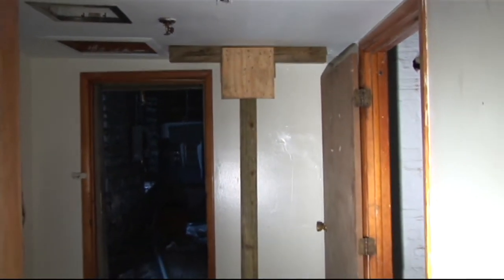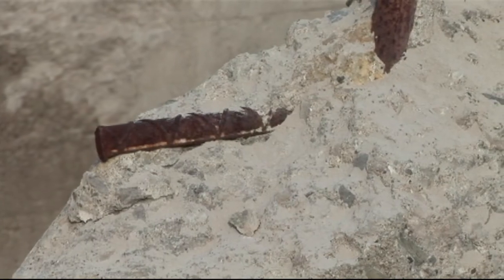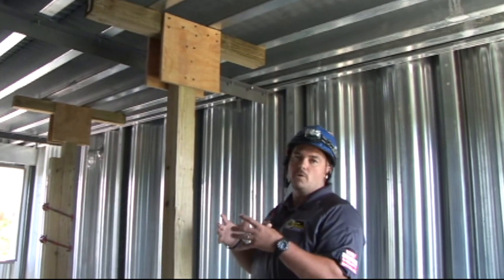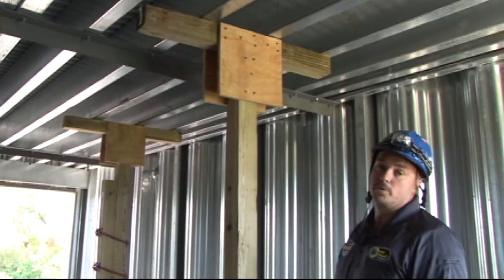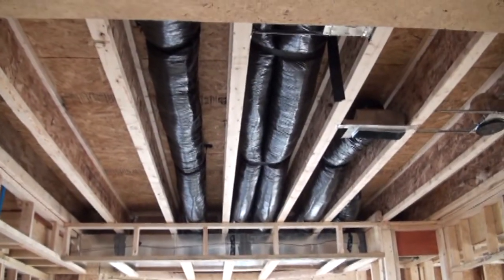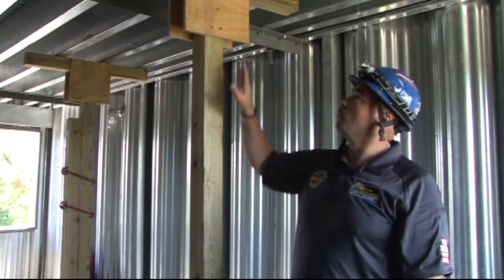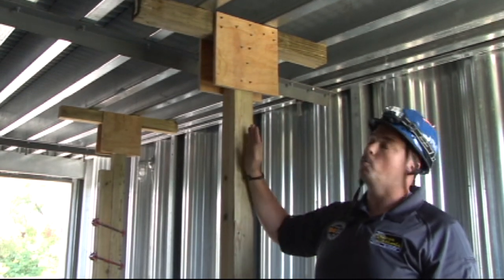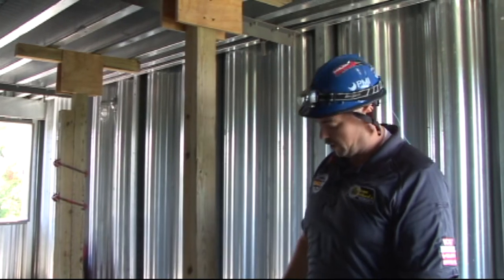T Spot Shore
This video discusses the proper application along with the limitations of T spot shores commonly used in structural collapse. Weight limits and installation guidelines are also covered.